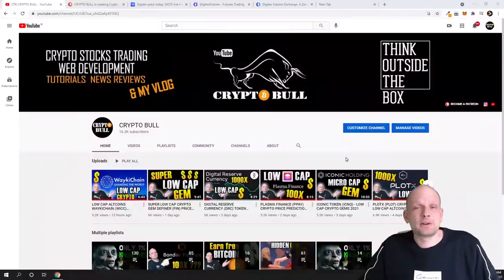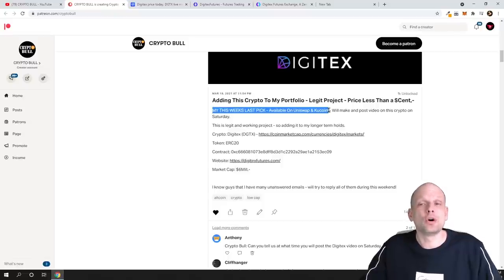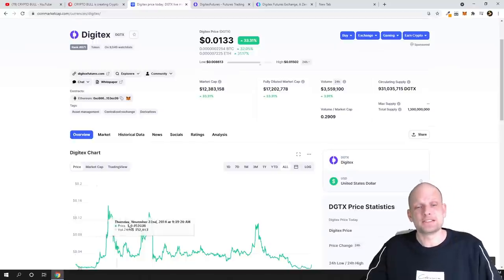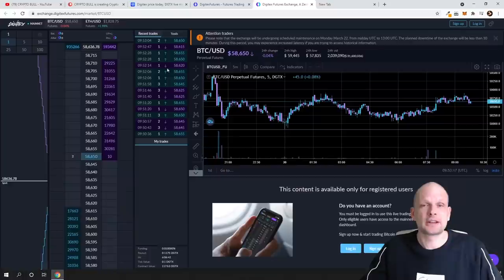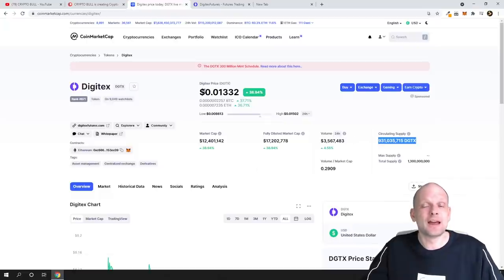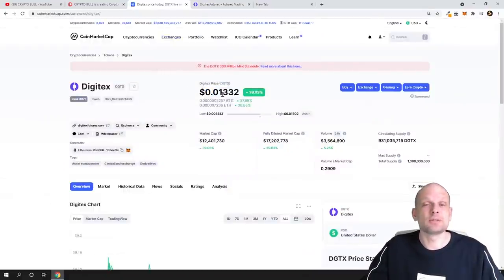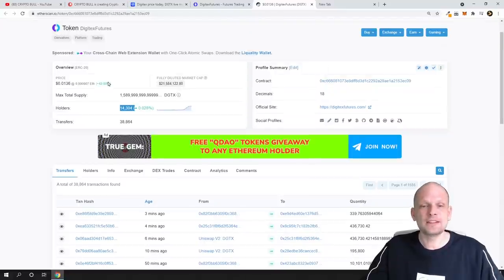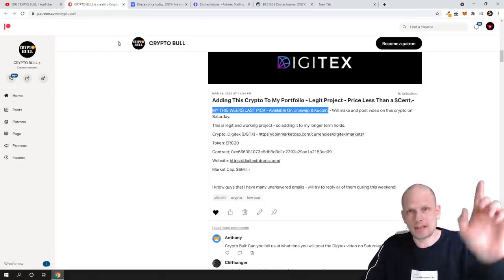DIGITEX (DGTX) CRYPTO PRICE PREDICTION | SUPER LOW CAP ALTCOINS 2021